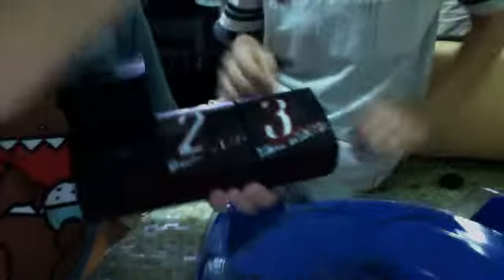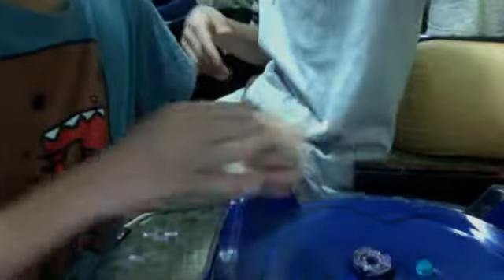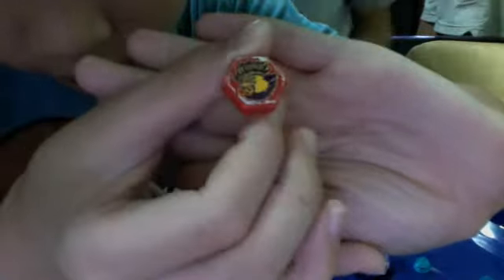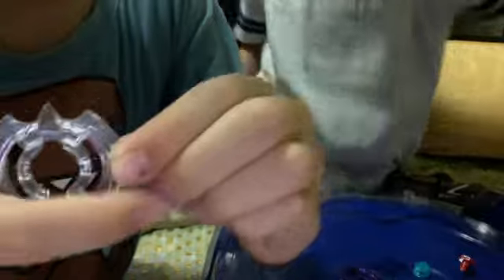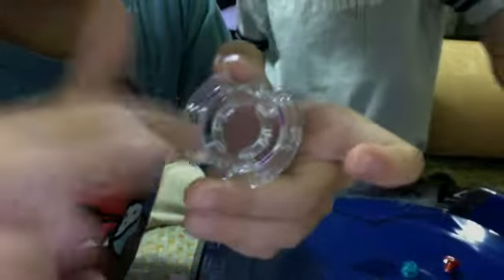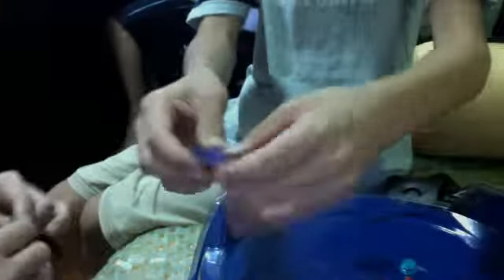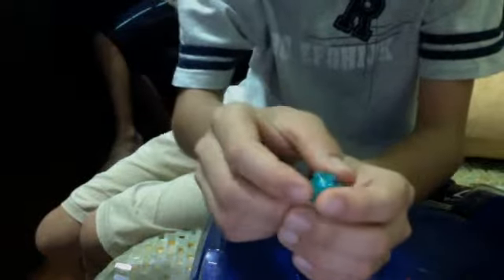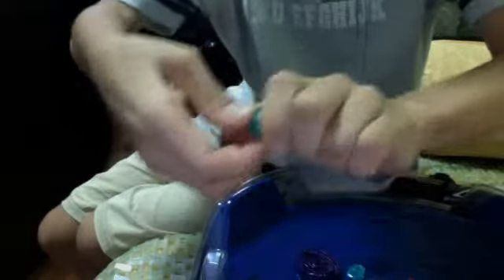Earth Aquila Event special Review!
Thebeyteam100's webcam video October 19, 2011 02:44 AM Earth Aquila 105 HF/S Review!Thx.